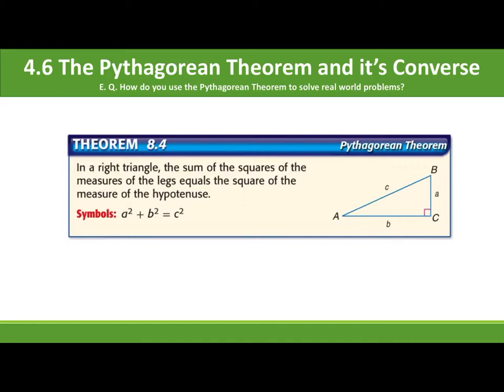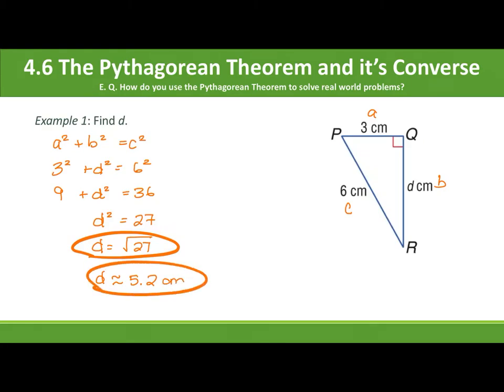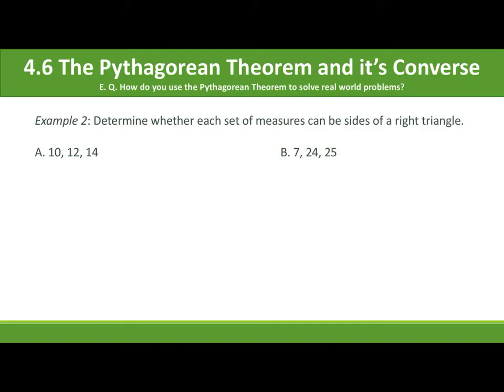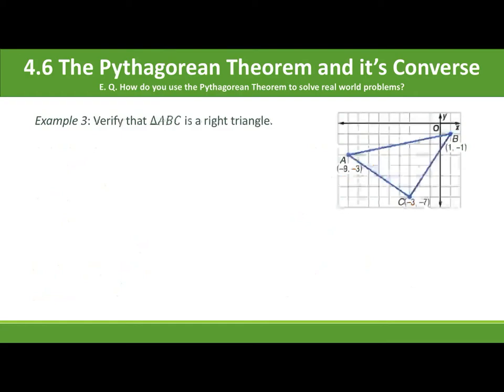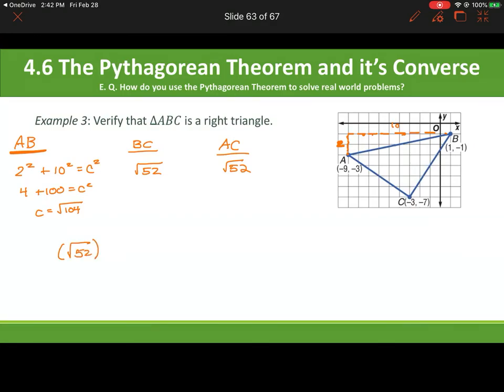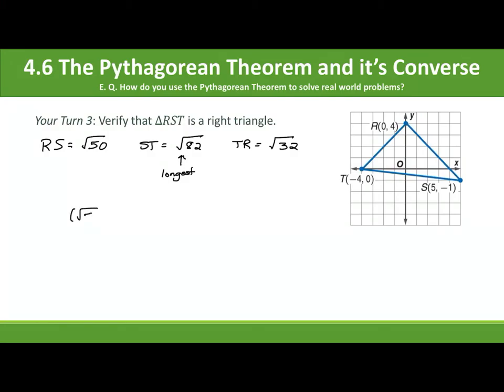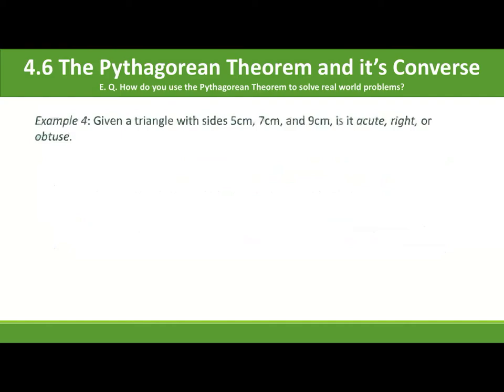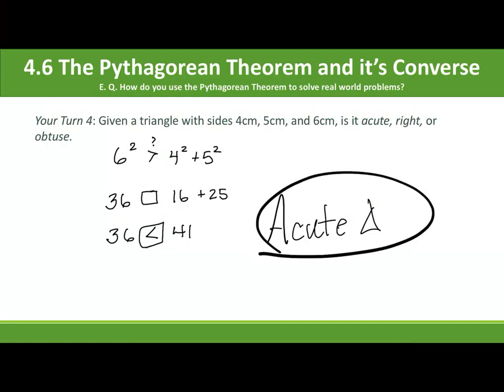Geometry: 3.6 Pythagorean Theorem